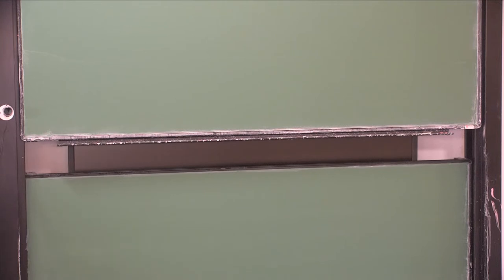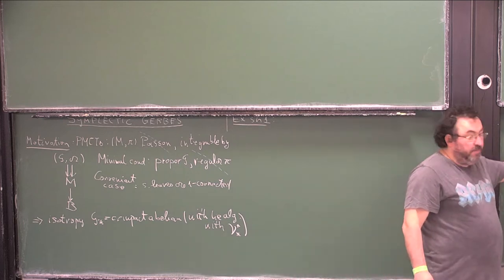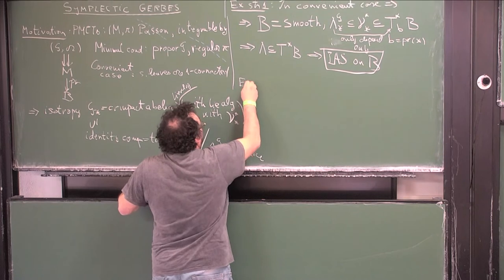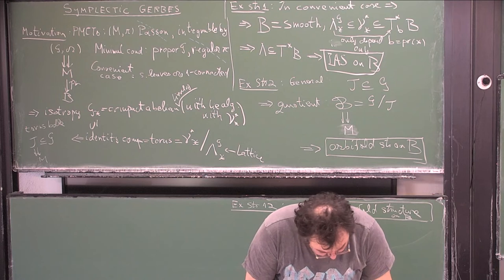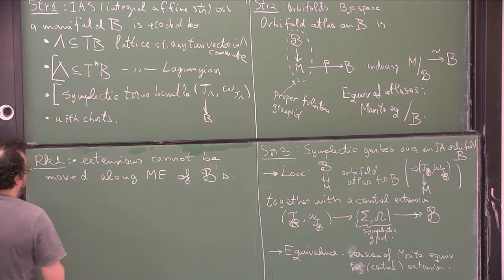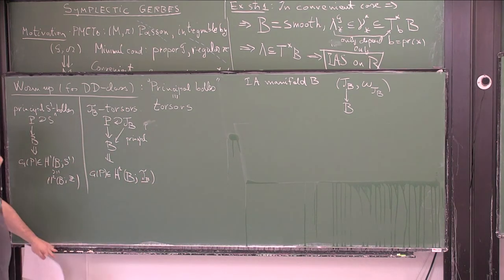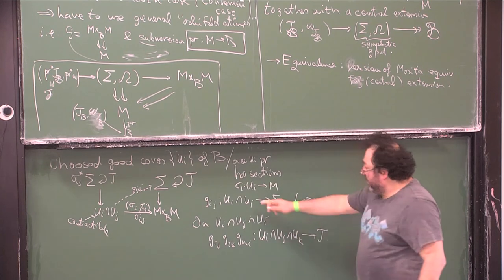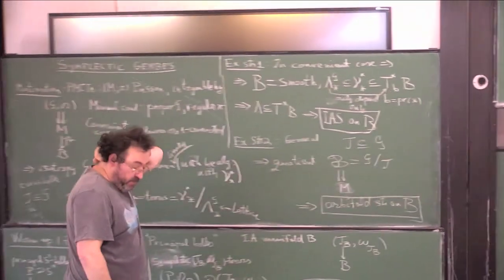Symplectic gerbes or symplectic foliations, M. Crainic (Utrecht University)